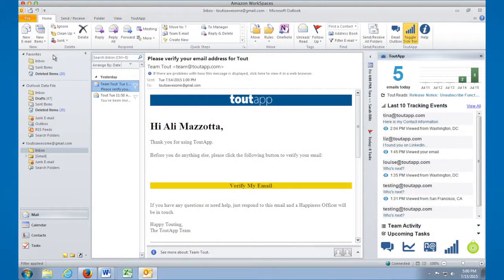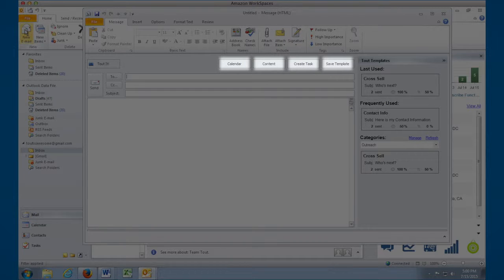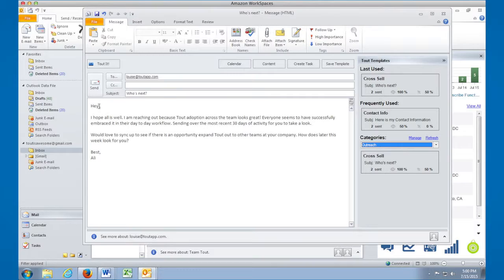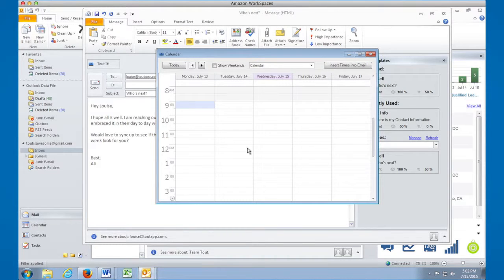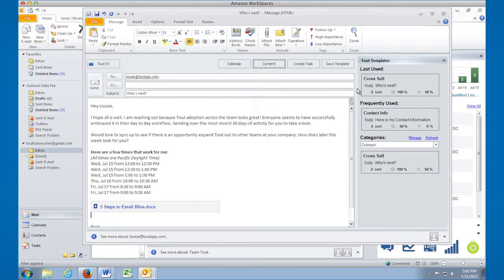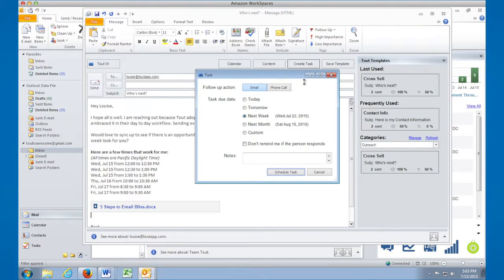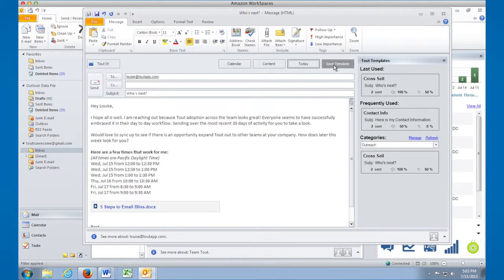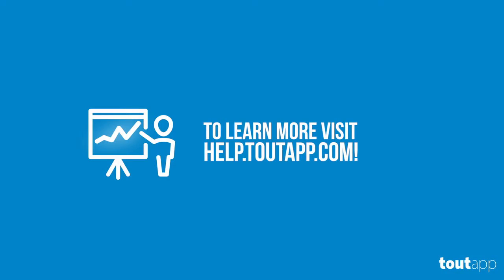Using Tout in Outlook